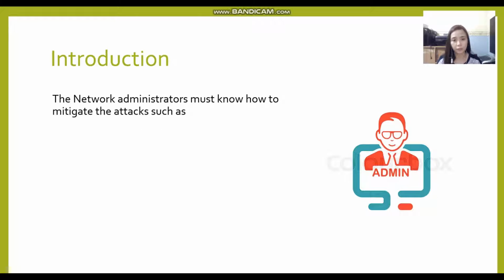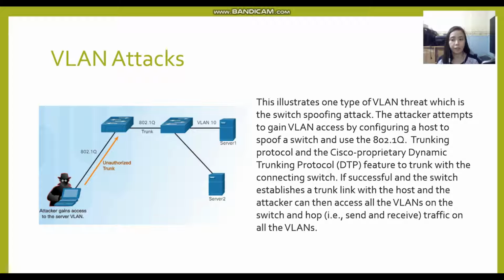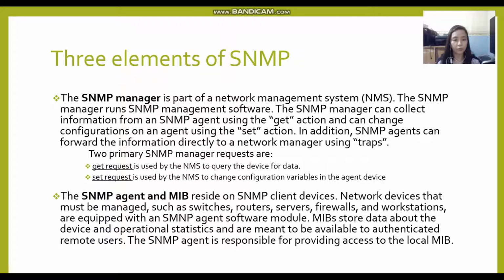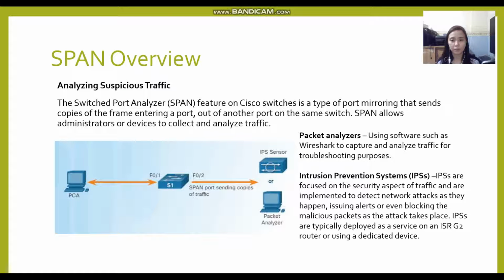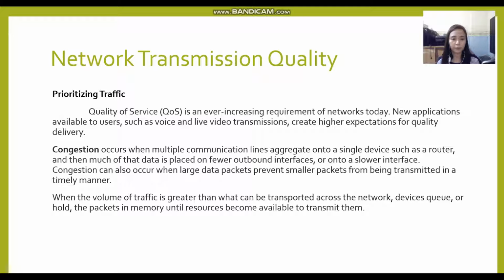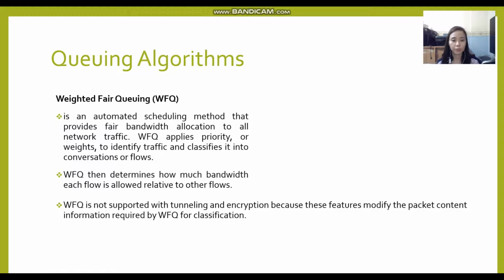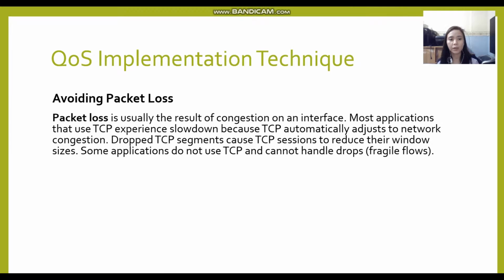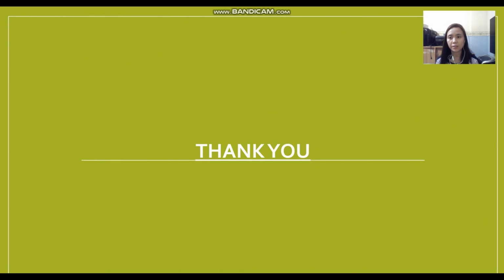Puyat, Ranella Grace IT6300 Course Project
33:04 Cisco Packet Tracer Configuration